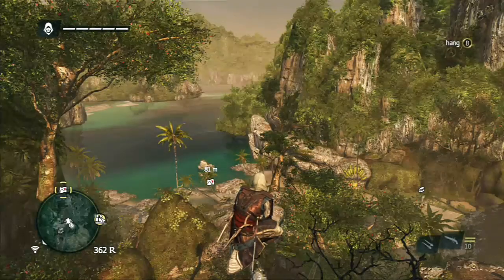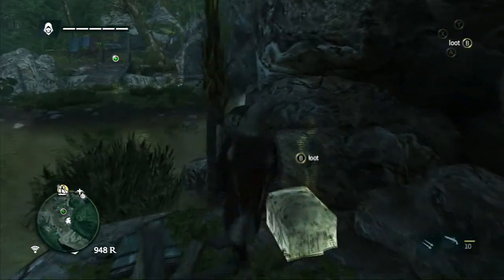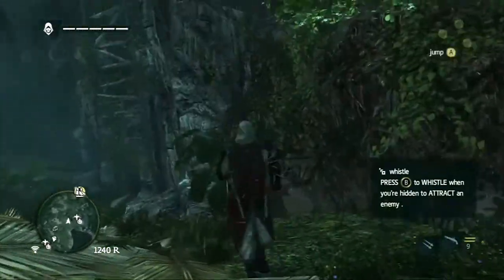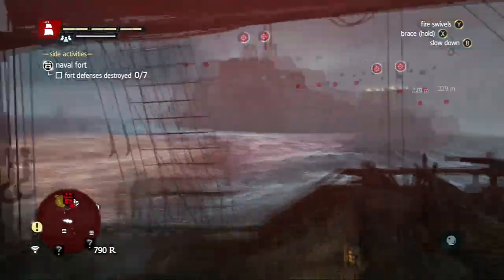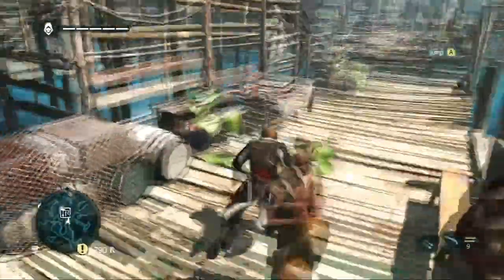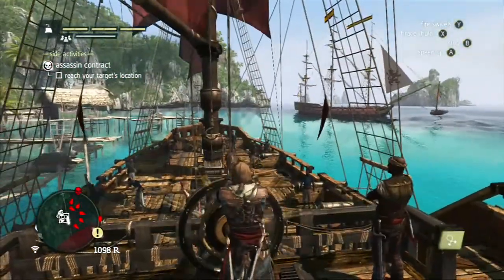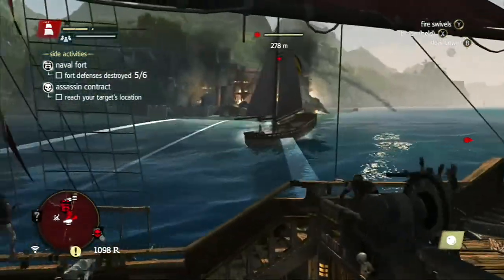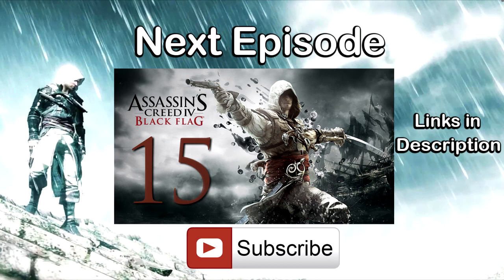Assassin's Creed 4: Black Flag Playthrough - Episode 14 - Captured a Fort!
Videos Posted at 4:30 EST!!!

As always thanks to those who like and favorite these videos and a special thanks to those who comment!